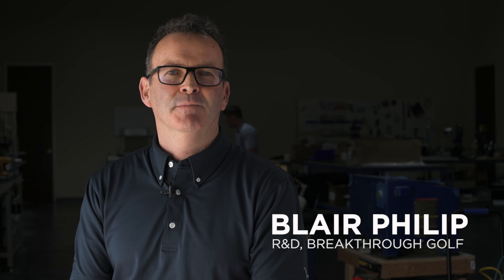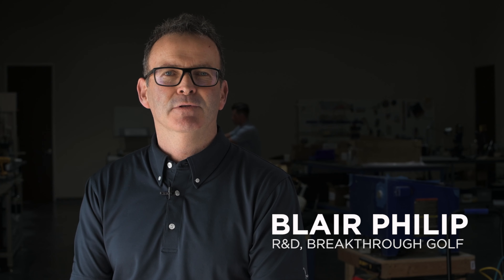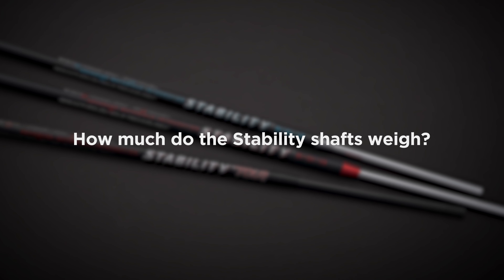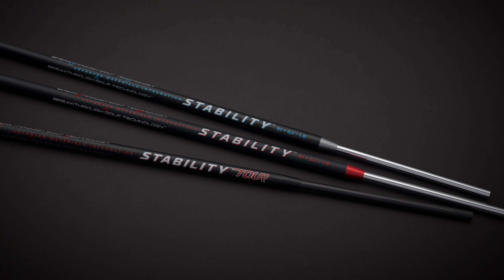How Much Do The Stability Shafts Weigh?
Blair Philip addresses the weight of the Stability shafts.